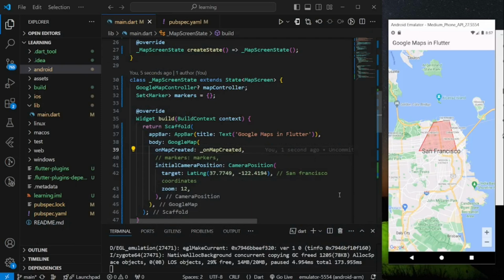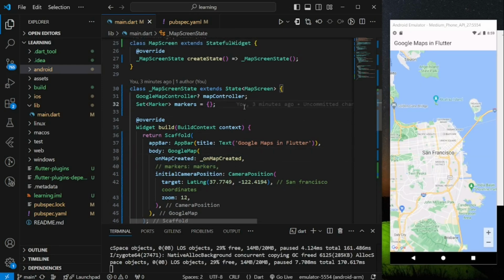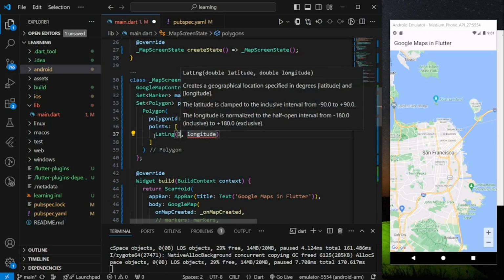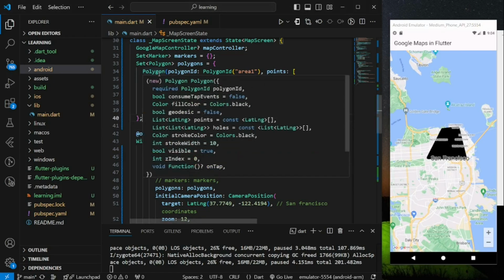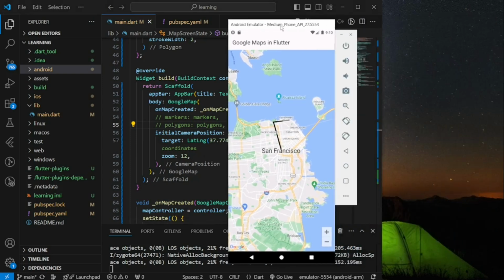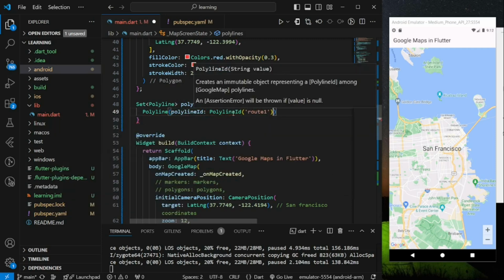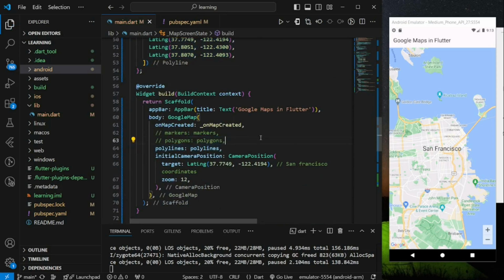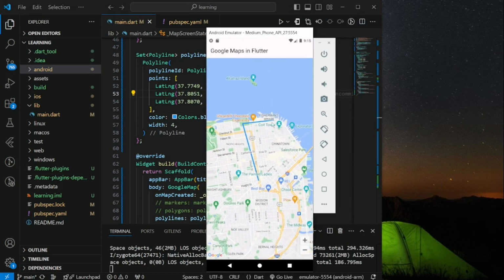How to Draw Polygon & Polyline on Google Maps in Flutter 2024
In this video, you will learn how to create polygon and polyline in google map flutter. Polygon is used to represent area while Polyline is used to define routes in google maps flutter. Watch the video for more implementation details !

⏳ TIMESTAMPS :
00:00 Project Intro
00:25 Draw Polygon
04:07 Draw Polyline